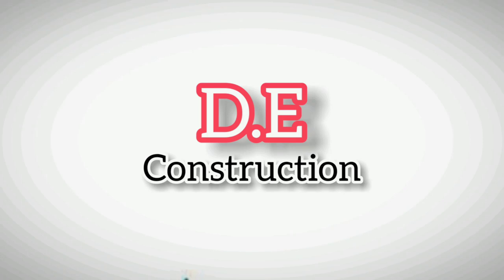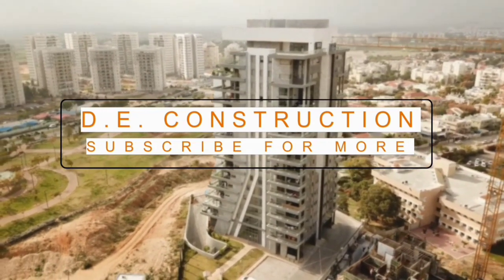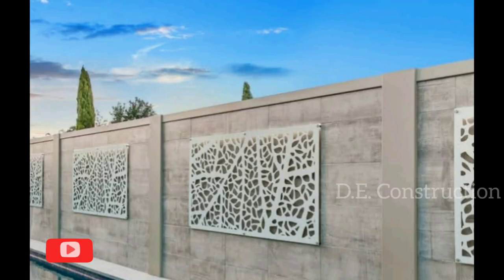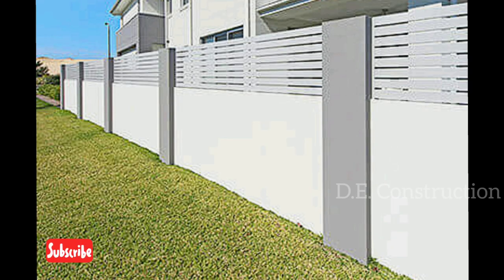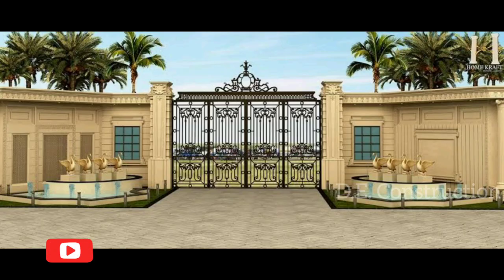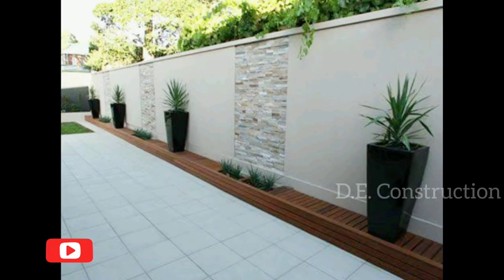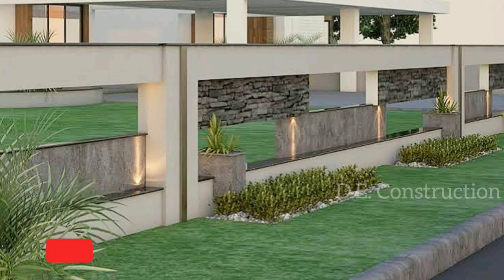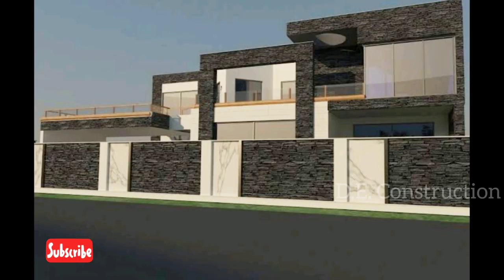Top 50 compound wall design ideas || compound wall designs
Top 50 compound wall design ideas
modern compound wall designs by D.E. Construction.
In this video you will find boundary wall design,compound wall designs,exterior boundary wall designs and boundary wall design ideas.
You can find the different boundary wall ideas,compound wall design pattern and boundary wall designs.